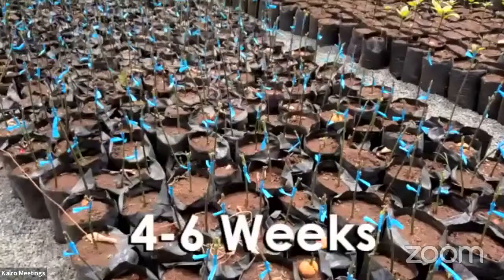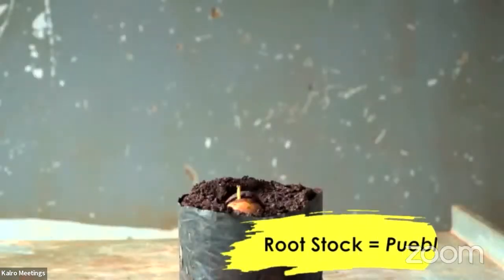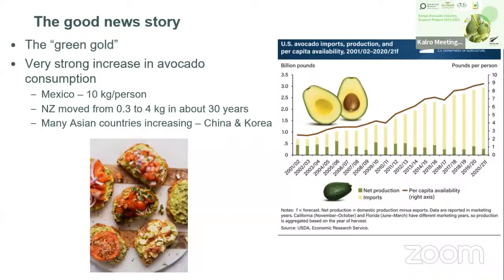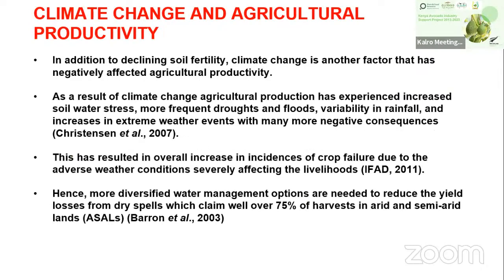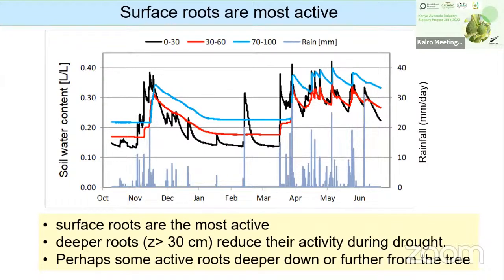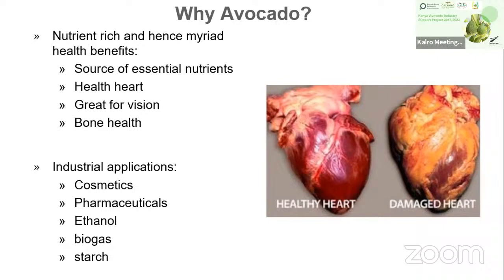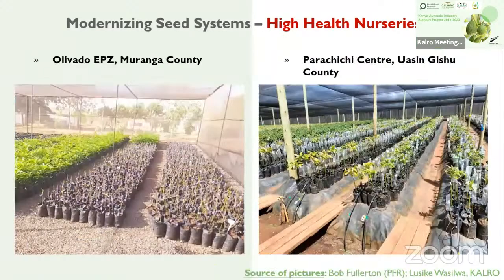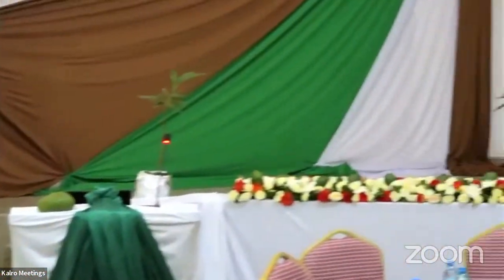Kenya Avocado Industry Support Project Workshop Day 1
Plant & Food Research - Rangahau Ahumāra Kai
OLIVADO - Taste the goodness.
KALRO
AFA
Maximizing Avocado Production in Kenya